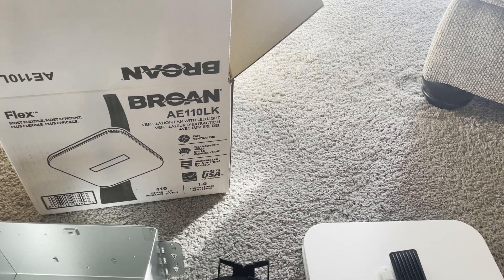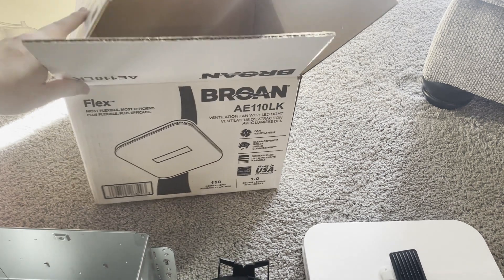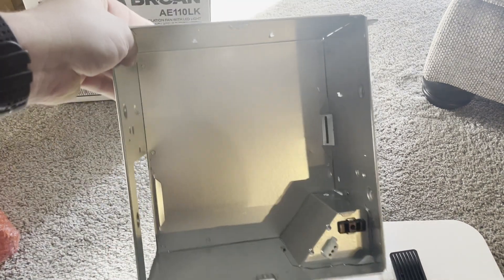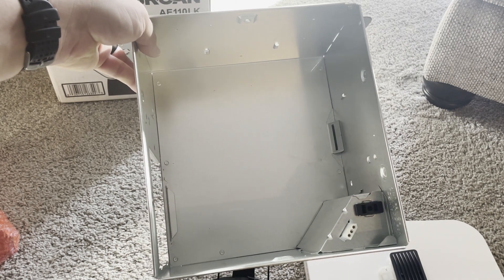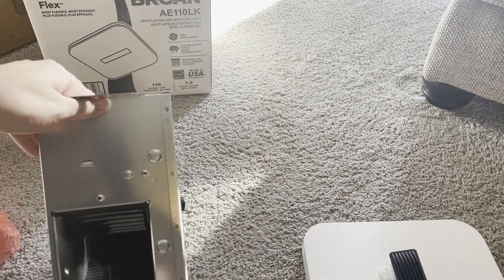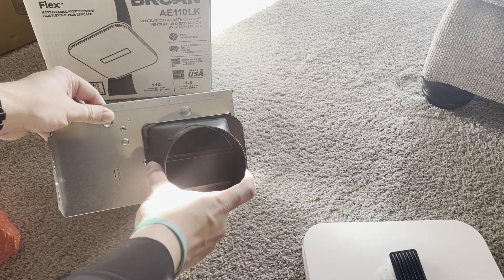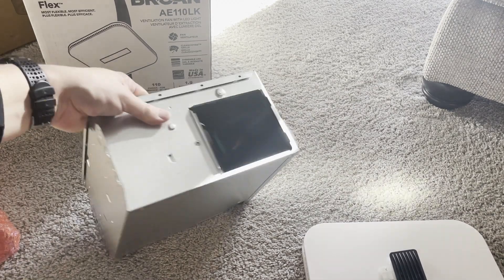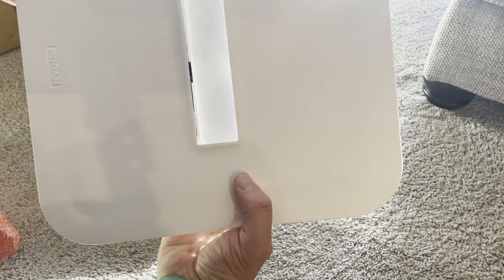Boran Bathroom Fan 110CFM Powerful Enough? Unboxing